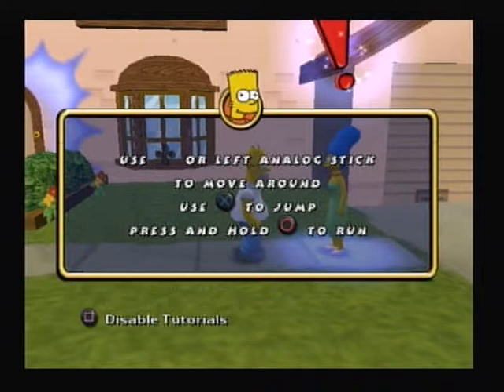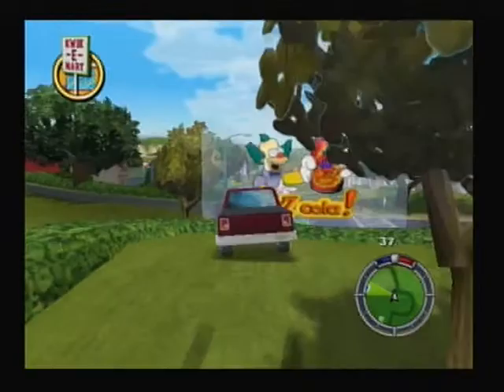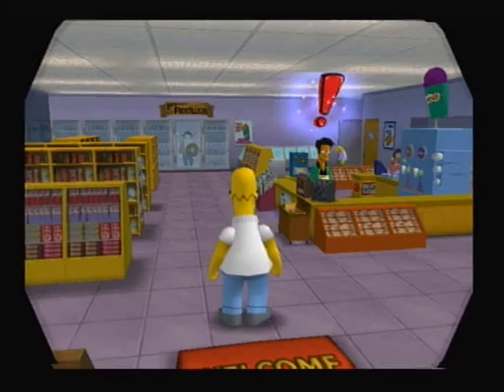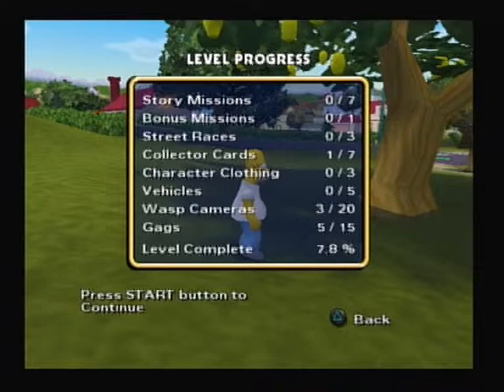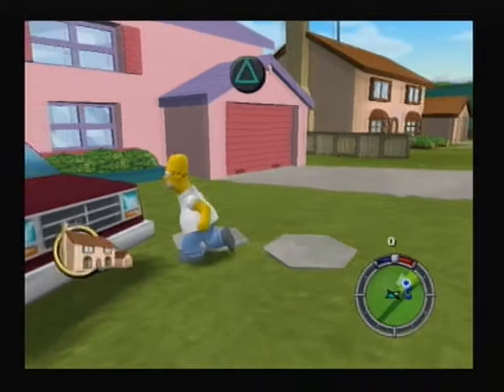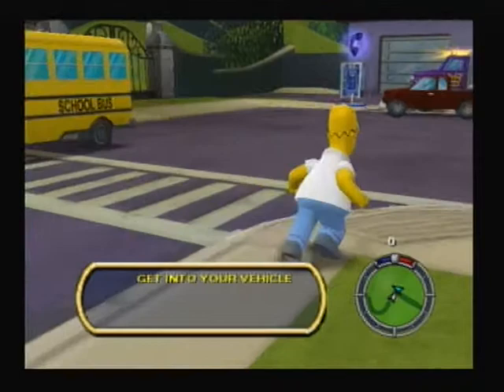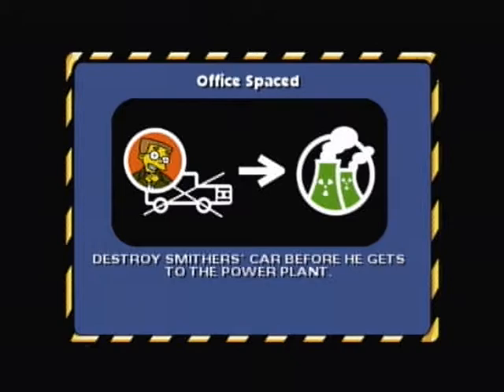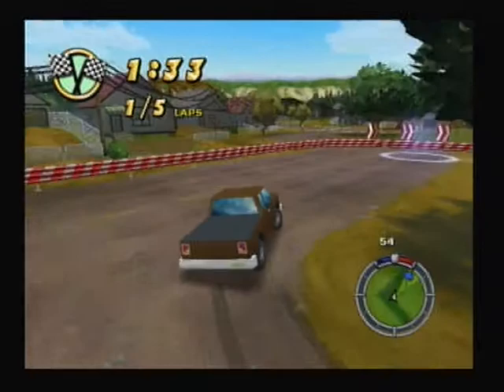Lets Play The Simpson Hit And Run Part 1